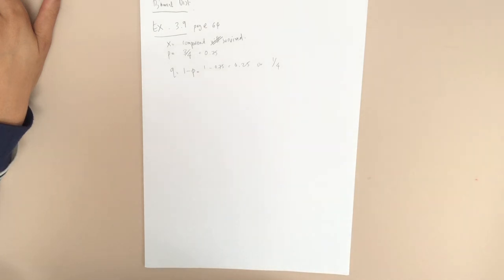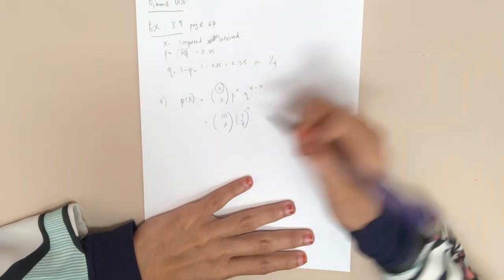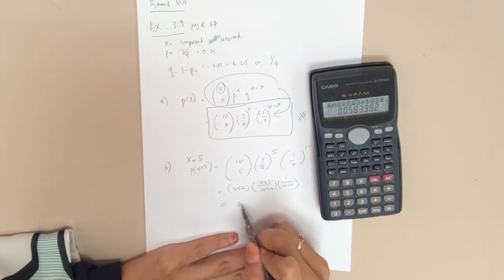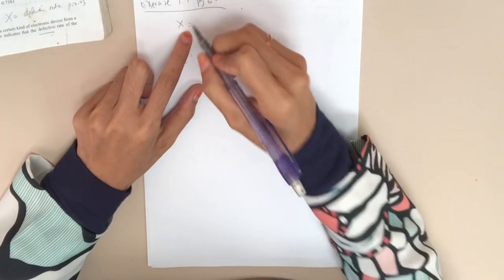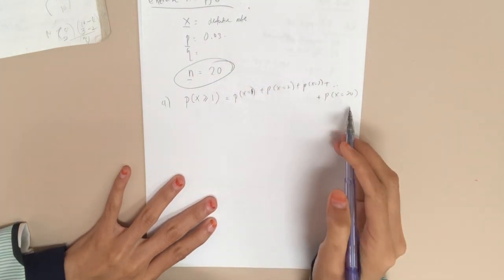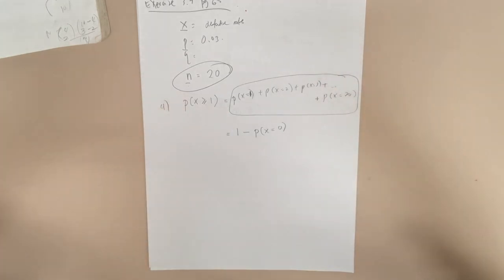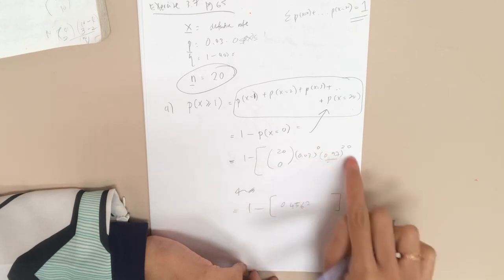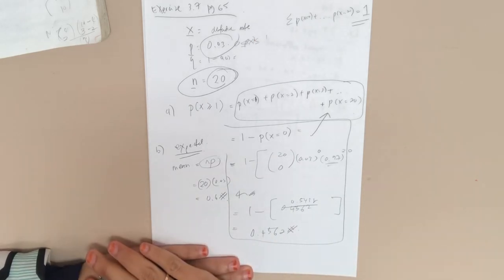The Binomial Distribution (example/exercise)